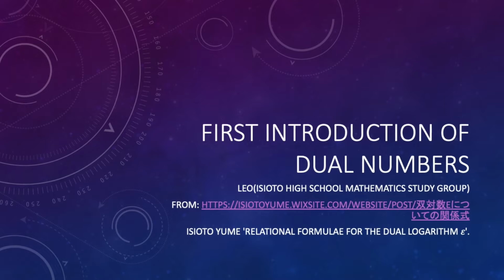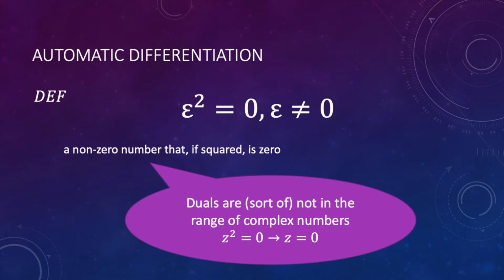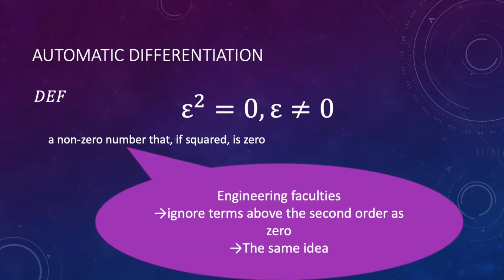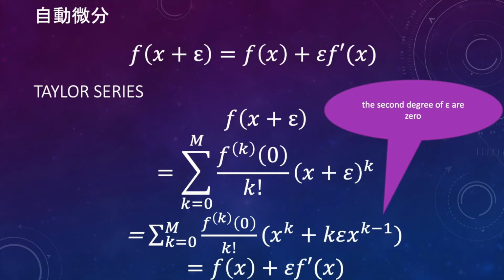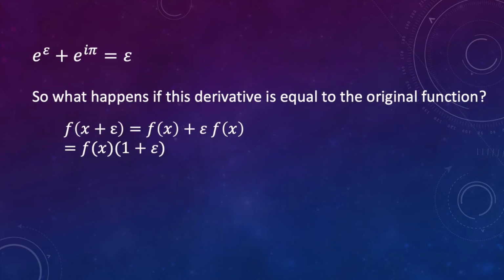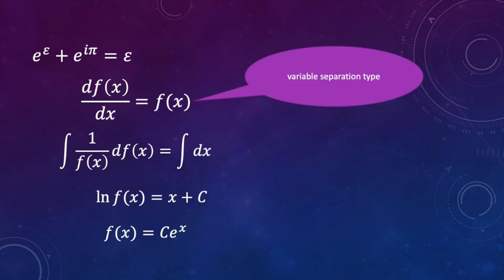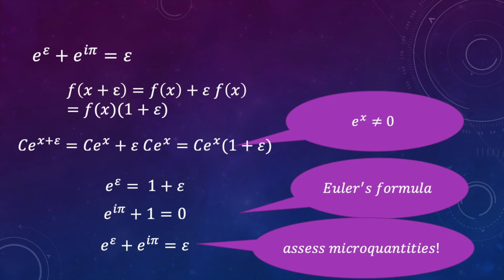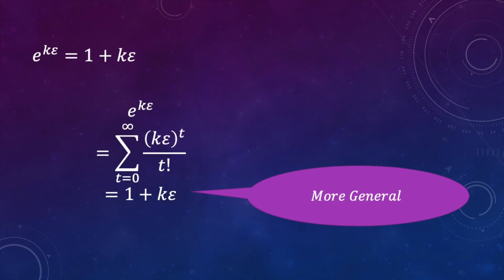First introduction of dual numbers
LEO(ISIOTO High School Mathematics Study Group)
ISIOTO YUME 'Relational formulae for the dual logarithm 𝜀'.

We'll discuss some of the features of dual logarithms, such as automatic differentiation, their relationship to Napier numbers, pi, and imaginary numbers, and their relationship to powers and products!
Duals have endless possibilities! Come and have a look!